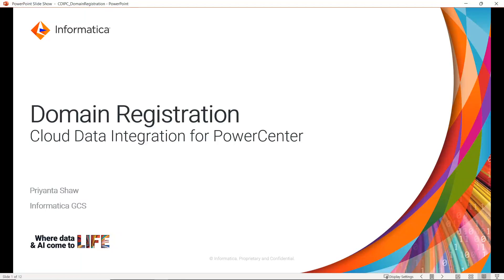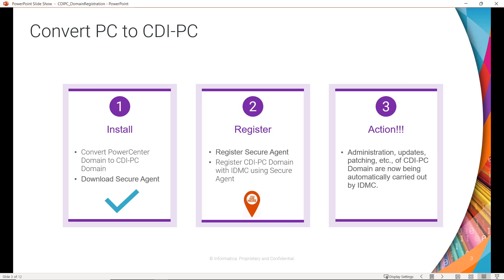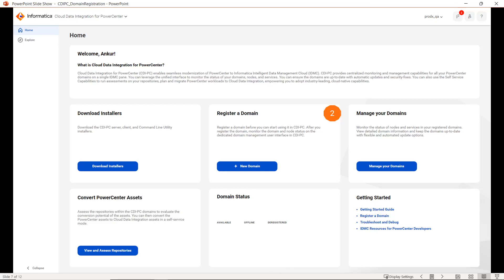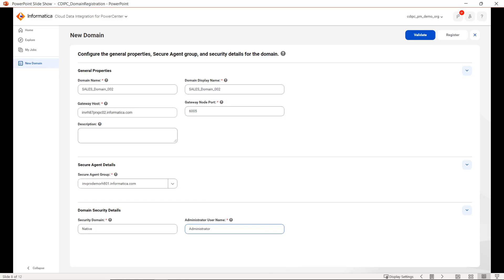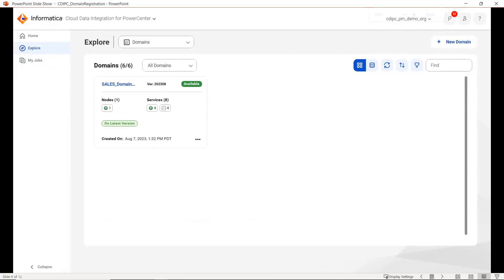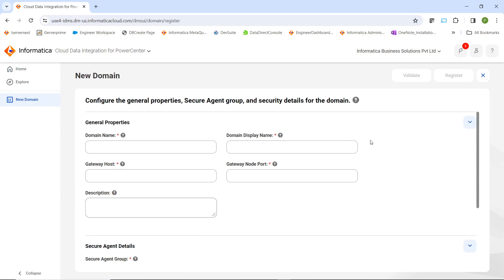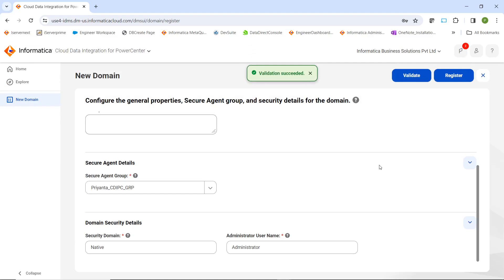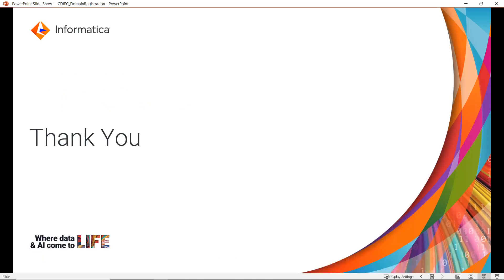Domain Registration in Cloud Data Integration for PowerCenter (CDI-PC)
This video explains how to register a domain in Cloud Data Integration for PowerCenter (CDI-PC).